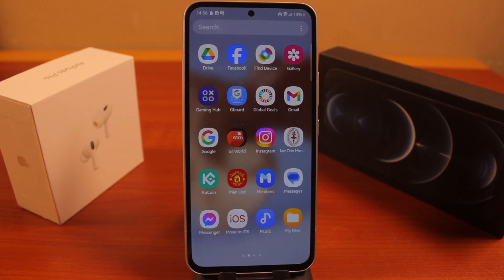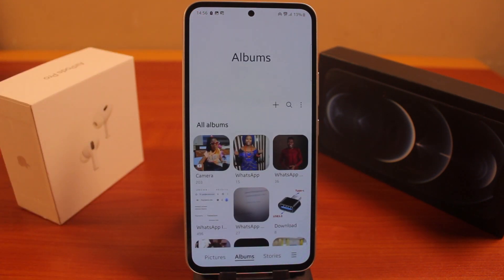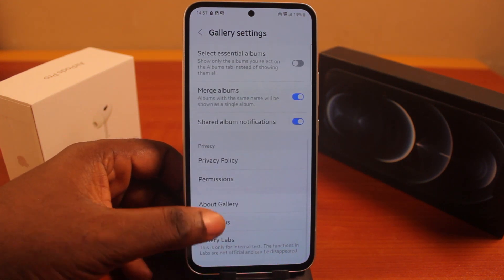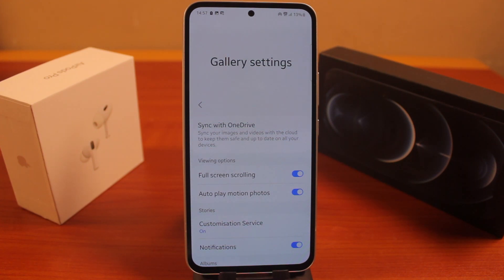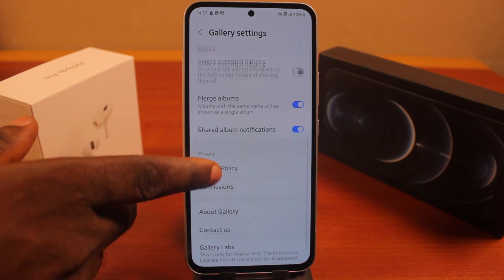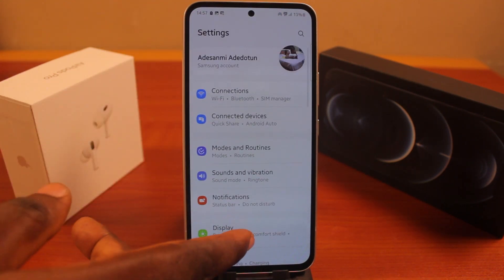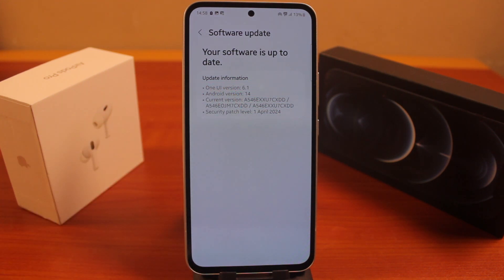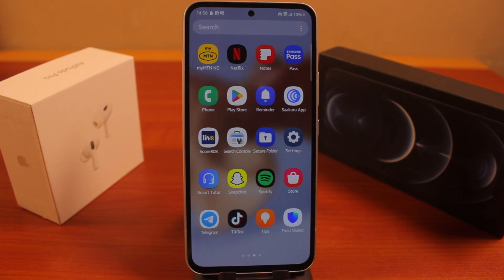How to Turn ON And Turn OFF Recycle Bin in Gallery on Samsung Mobile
In this video, I'm going to teach you how you can turn on and as well turn off the recycle bin on your Samsung mobile phone.